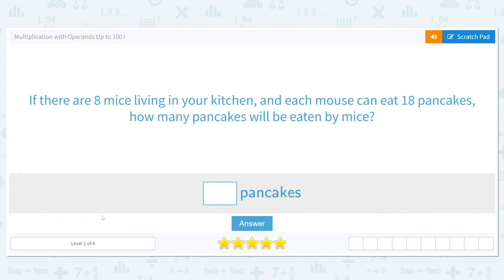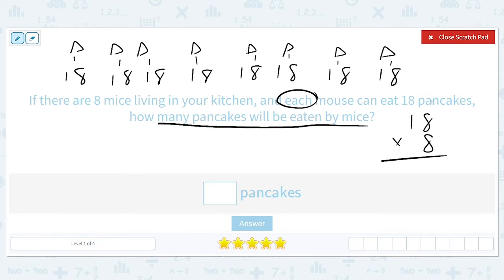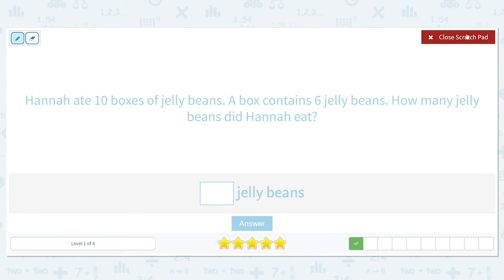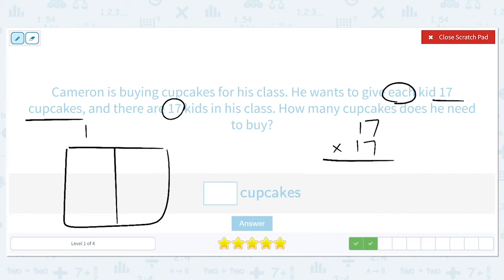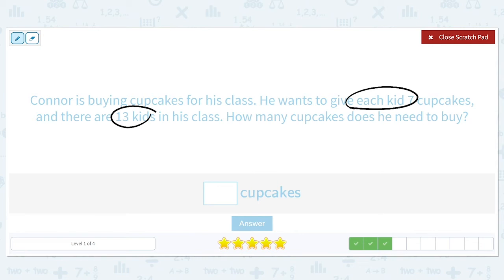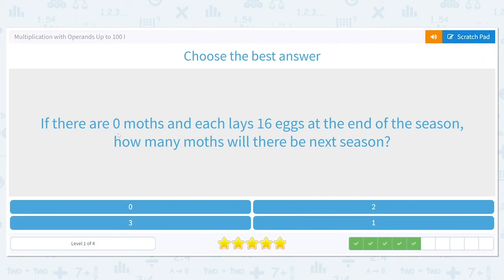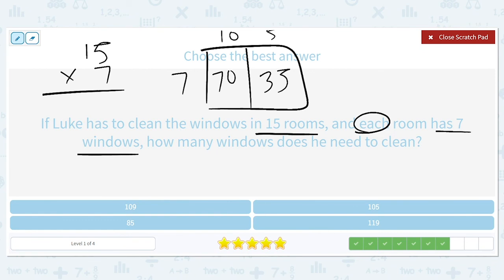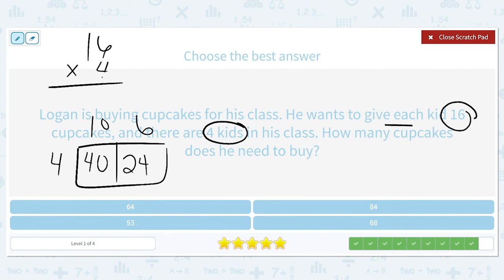4.78 Multiplication with Operands Up to 100 I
Multiplication with Operands Up to 100 I
Solve multiplication word problems with operands up to 100.